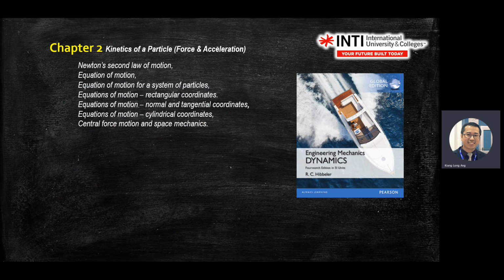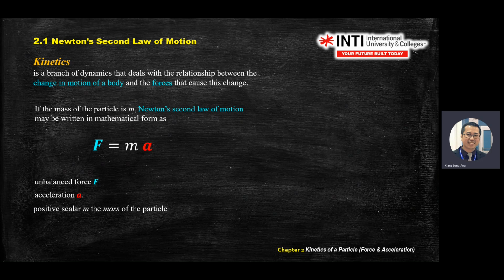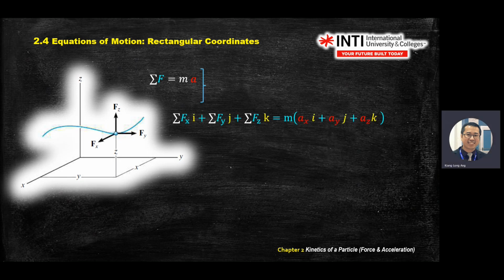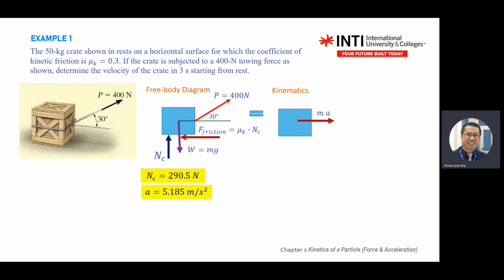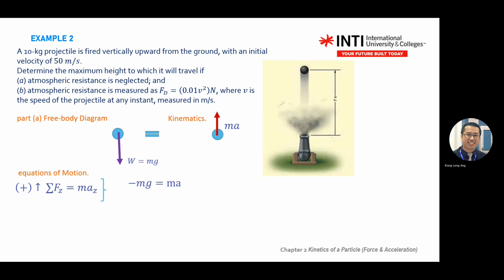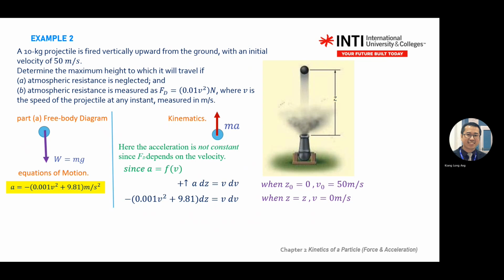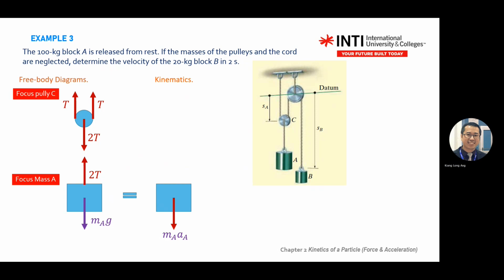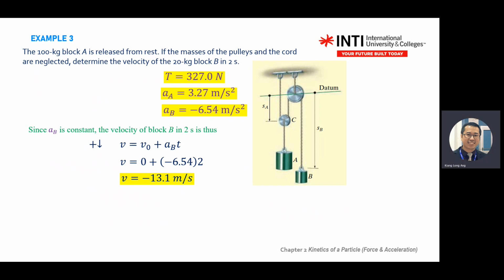Chapter2a Kinetics of a Particle (Force & Acceleration)